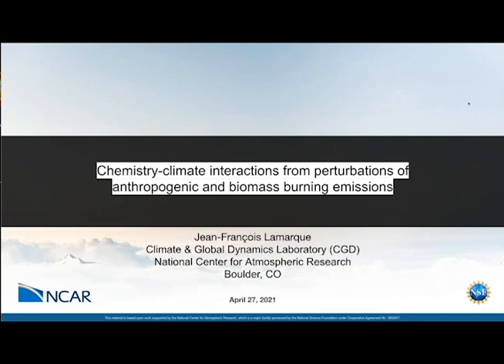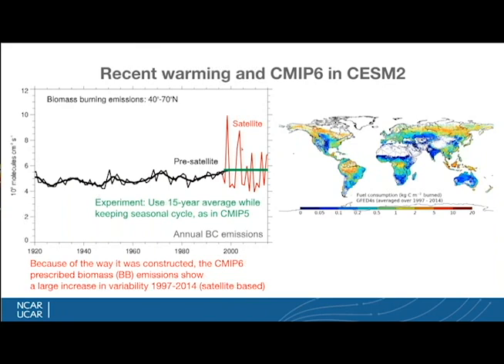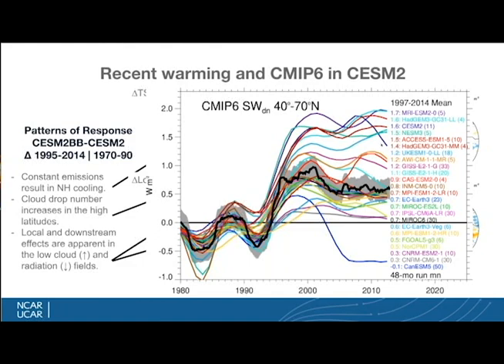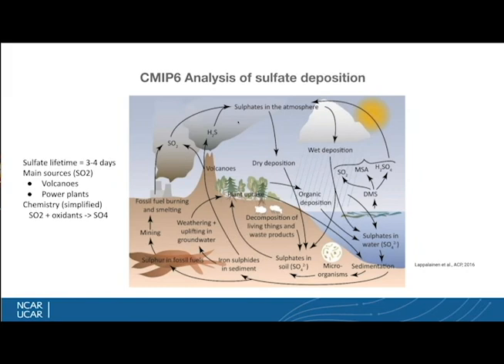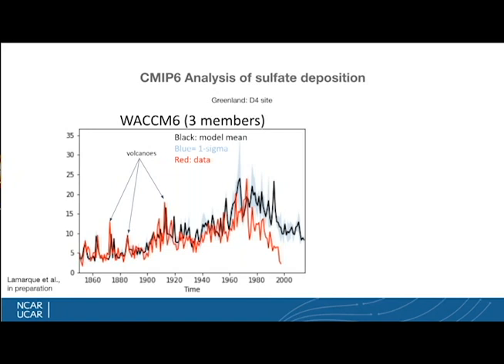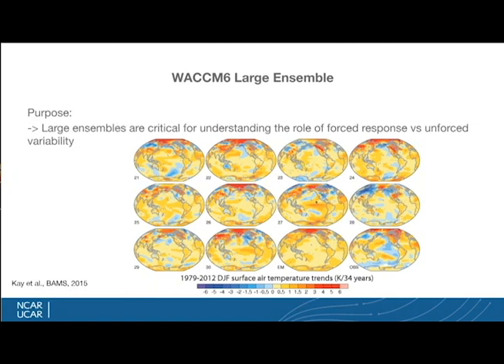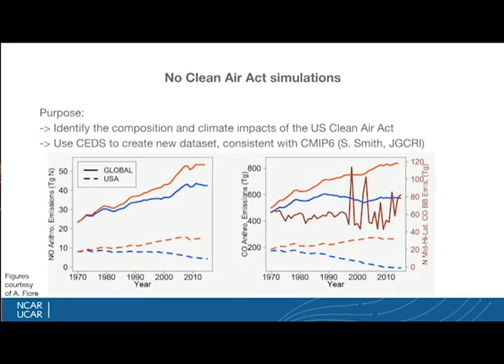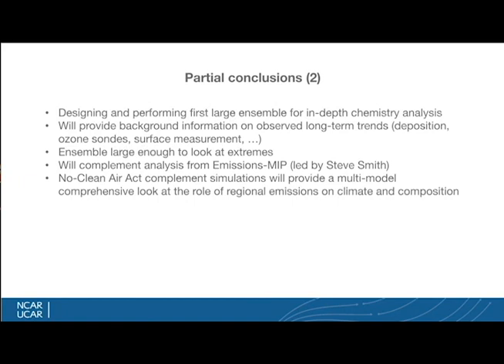Chemistry-Climate Interactions from Perturbations of Anthropogenic and Biomass Burning Emissions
BGC Webinar – April 27, 2021
Title:  Chemistry-Climate Interactions from Perturbations of Anthropogenic and Biomass Burning Emissions
Presenter: Jean-Francois Lamarque